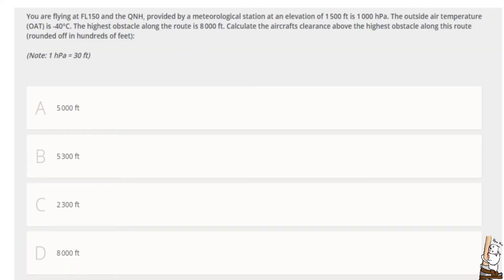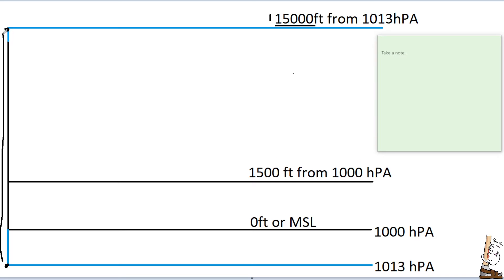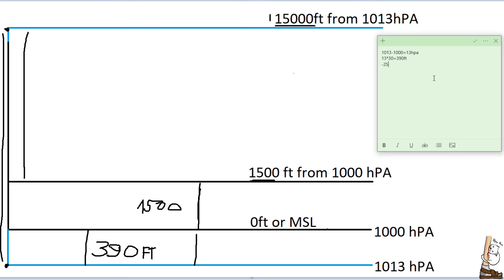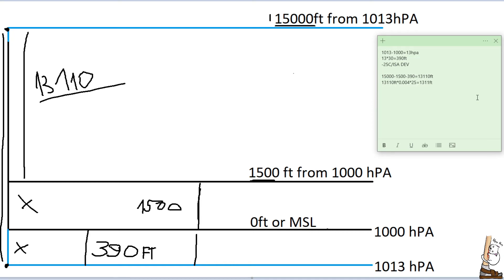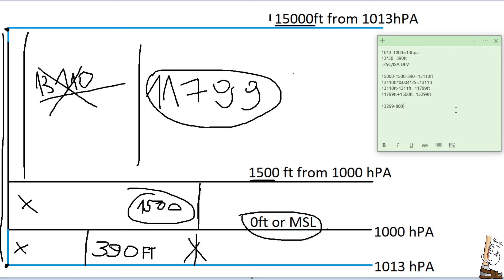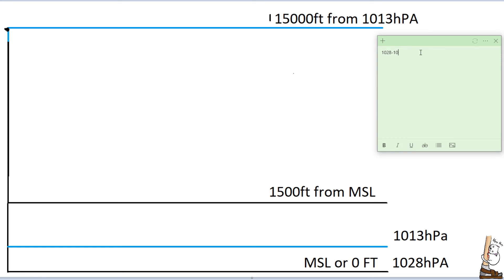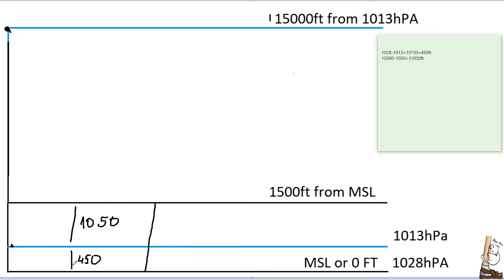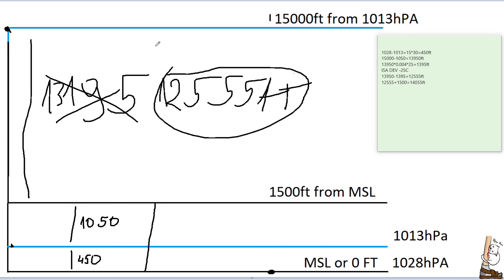How to Calculate True Altitude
My take on how to calculate True Altitude easily and precisely.